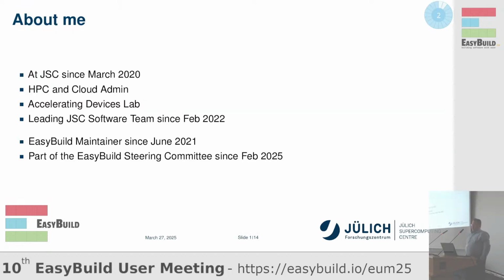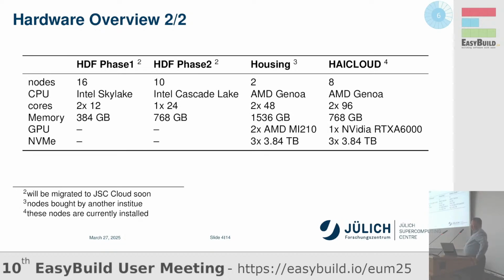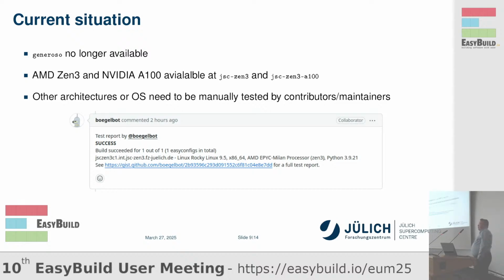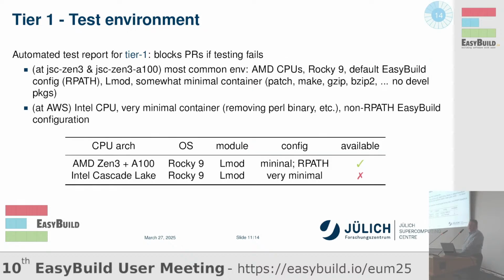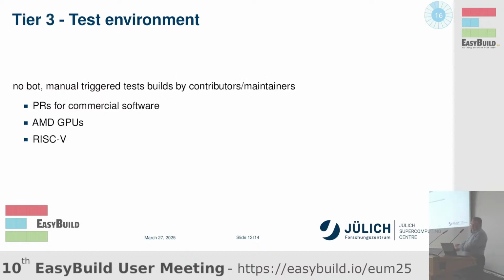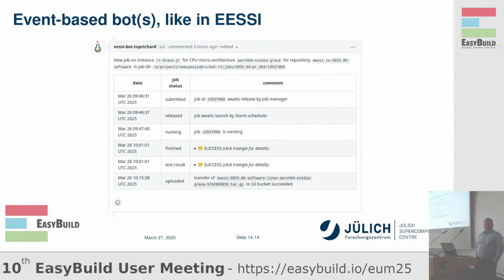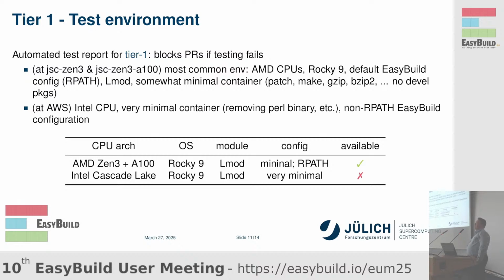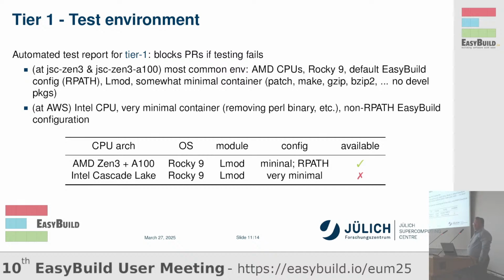EUM'25 - Test infrastructure for EasyBuild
[Thu 27 Mar'25 - 15:00-15:30 CET]
Test infrastructure for EasyBuild
Sebastian Achilles (Jülich Supercomputing Centre) - in person